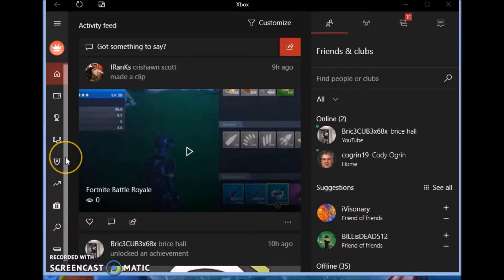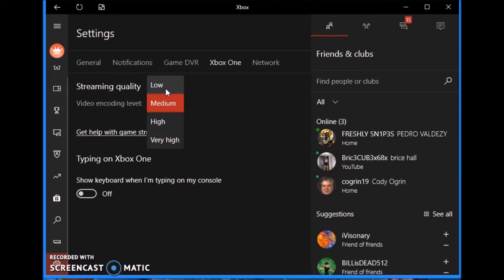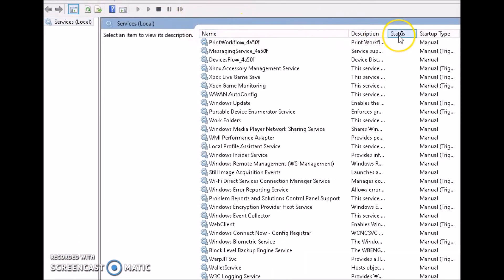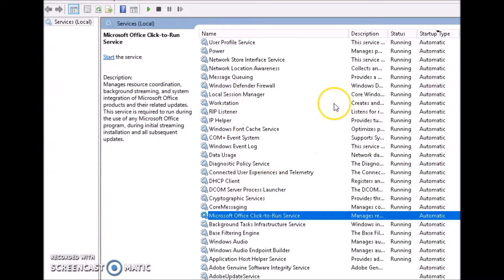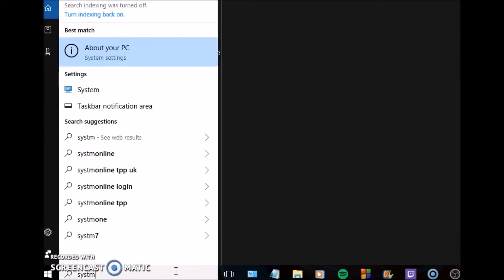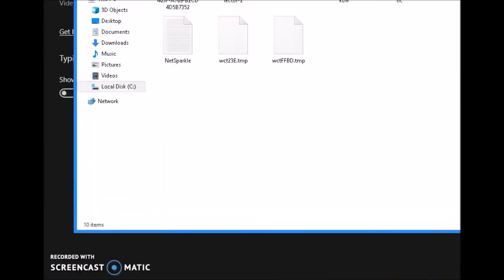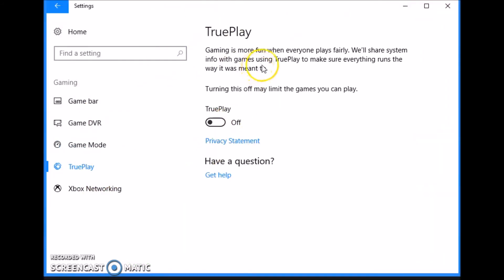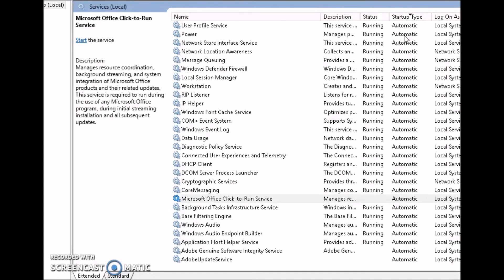FIX! How To Stream Xbox One To Windows 10 App + Settings! The Full Ultimate Xbox One Stream Guide!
If you want to best quality stream possible NO MATTER what internet speed, computer, or video card you have, THIS is the video for you! This is the Ultimate Xbox One To Windows 10 Streaming guide! Updated with all the newest information and helpful tips and tricks that will get your stream up and running!

Our Family Vlog Channel "Dontae & Destiny Vlog"